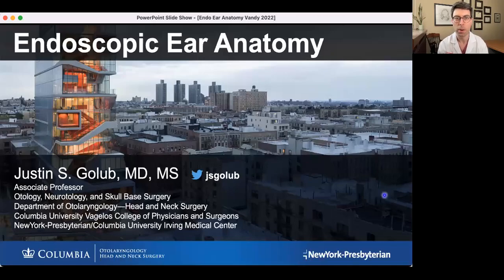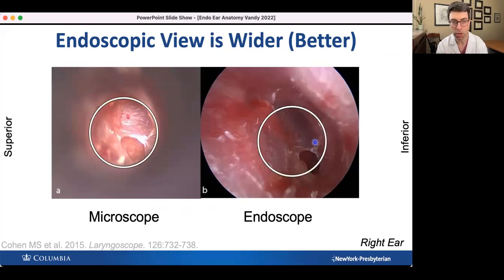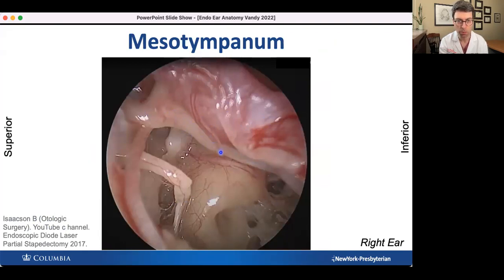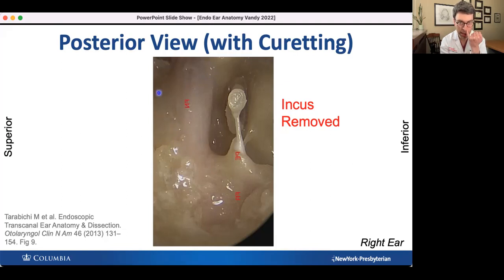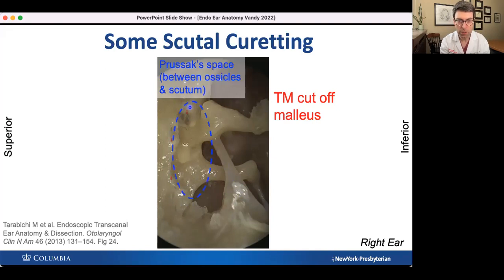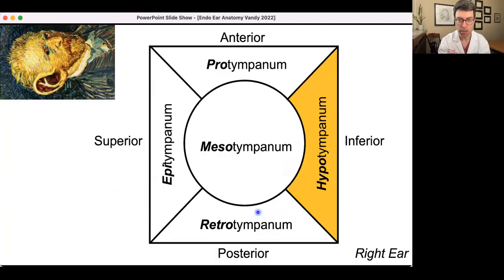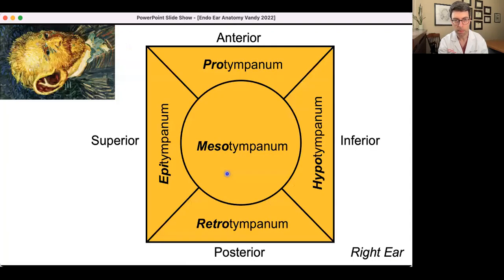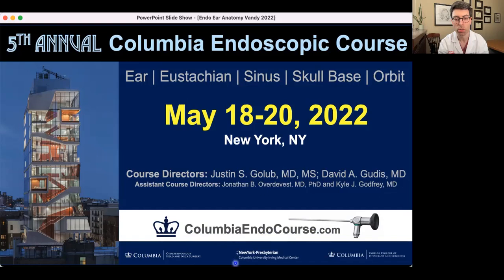Endoscopic Ear Anatomy by Justin Golub, MD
Justin S. Golub, MD, MS is an otologist/neurotologist, a specialist of the ear and surrounding skull base. He provides both medical and surgical treatment of common disorders as well as rare, complex conditions. One of Dr. Golub's passions is introducing cutting edge treatments to the practice of otology. He is a pioneer in endoscopic ear surgery, directing one of the few training courses in the country on this new minimally invasive technique. He is also one of the first American members of the International Working Group on Endoscopic Ear Surgery. Dr. Golub is actively engaged in clinical and translational research to improve patient care and outcomes.

Dr. Golub completed his medical training at Emory University School of Medicine, where he spent an additional year performing research in regenerative medicine at the Georgia Institute of Technology. He then pursued Otolaryngology-Head and Neck Surgery training at the University of Washington in Seattle, where he had additional research training on an NIH T32 grant. Afterwards, he completed a two-year accredited fellowship in Otology, Neurotology, and Skull Base Surgery at the University of Cincinnati and Cincinnati Children's Hospital Medical Center. Finally, he obtained a masters of science in Biostatistics/Patient Oriented Research at the Columbia University Mailman School of Public Health. A native New Yorker, Dr. Golub is excited to take care of patients at Columbia after spending nearly two decades away in school and training.

Dr. Golub's practice is focused on disorders of the ears and surrounding structures of the skull. This includes hearing loss, tympanic membrane perforations, infectious ear disease, inner ear balance problems, tumors, and skull base conditions such as vestibular schwannoma (acoustic neuroma).

He is actively involved in researching new techniques and technologies. Several areas of clinical interest include minimally invasive and endoscopic ear surgery, cochlear implants, and regenerative therapies for hearing loss. Dr. Golub directs a lab(link is external), funded in part through National Institutes of Health grants, to investigate how age-related hearing loss affects the brain. His research has appeared in the press nationally, including The New York Times(link is external) and The New York Times Magazine(link is external).

He is the author of over 50 peer-reviewed publications in otolaryngology and 30 book chapters. He has taught techniques and presented his research internationally. He has also co-edited three books, including the best-selling Pasha/Golub clinical reference guide(link is external) that is now in its 5th edition.

As a physician at Columbia, Dr. Golub is able to collaborate with a wide variety of renowned specialists to bring multiple areas of expertise to patient care. For ear disorders, he works with audiologists, balance therapists, neurologists, and oral surgeons. For skull base disorders, he works closely with neurosurgery, radiation oncology, neuroradiology, and medical oncology.

Dr. Golub would be excited to meet you at either of his clinical locations in Riverdale, Bronx or at the main Columbia University Irving Medical Center campus.